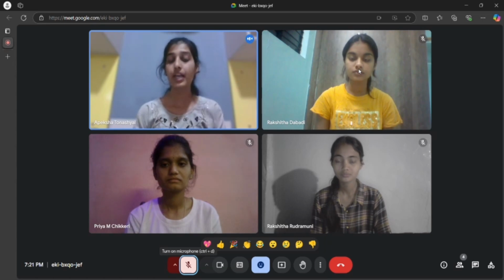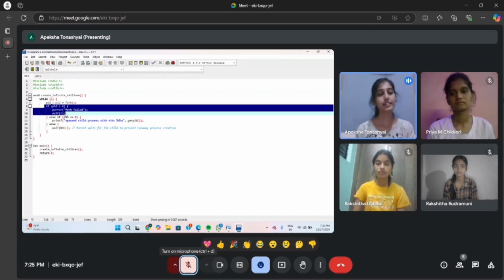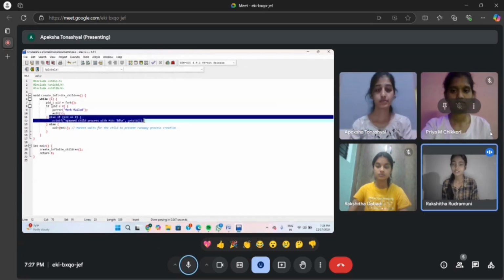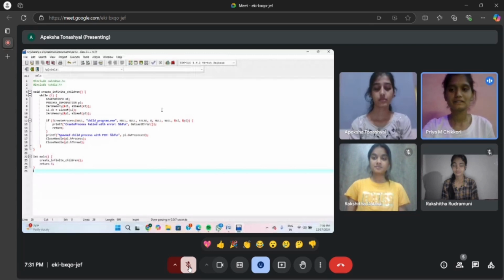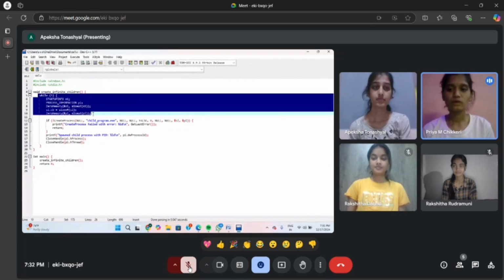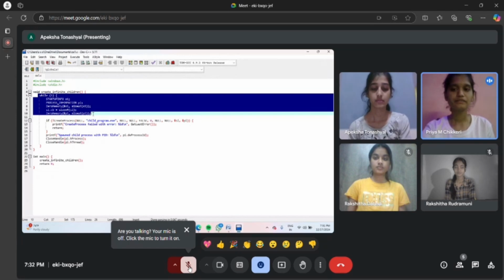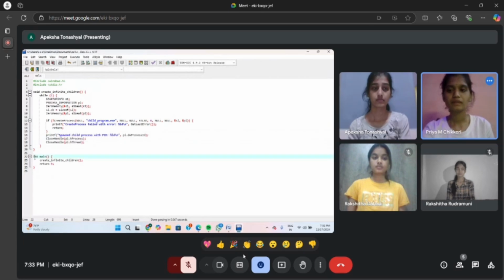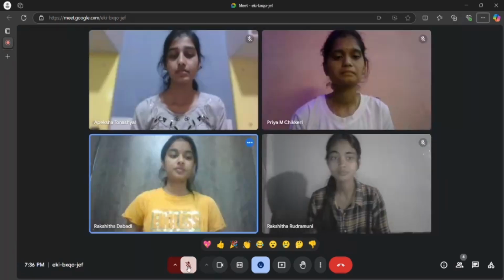Infinite Child Spawning by Each Child Process||UNIX Vs Windows.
In this video we demonstrate how to create each child process instead of terminating feawns it's own child in an infinite loop on both UNIX and windows systems .